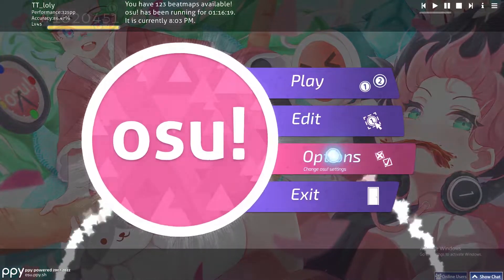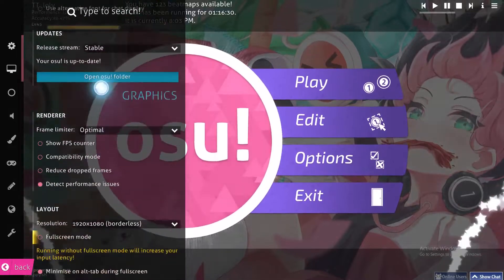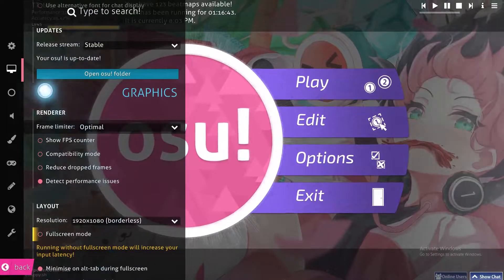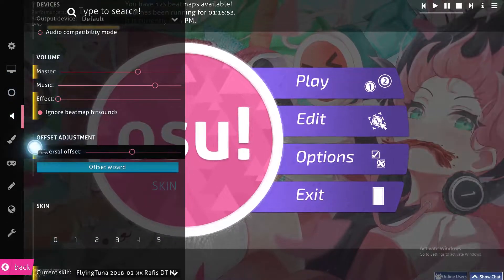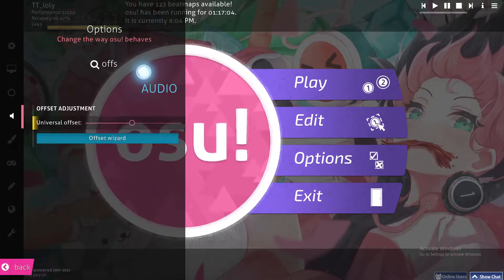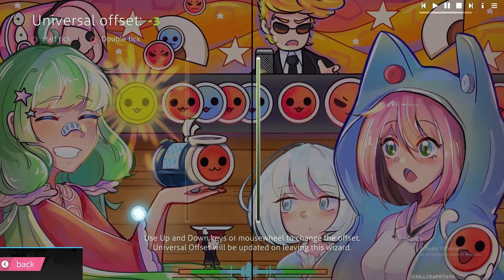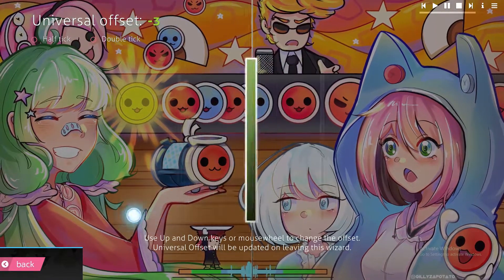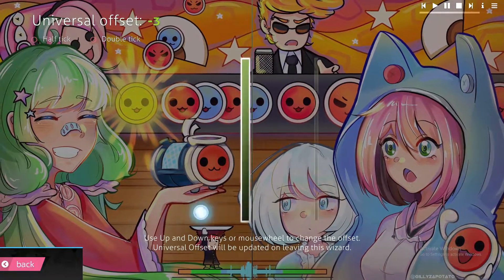How To Change Offset In Osu! Tutorial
Today I show how to change offset in osu! tutorial,change offset in osu!